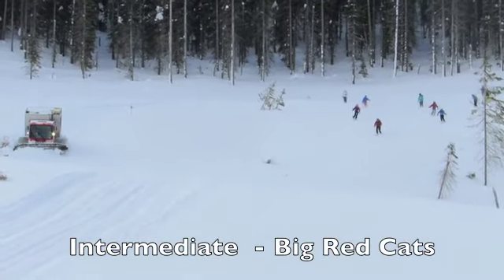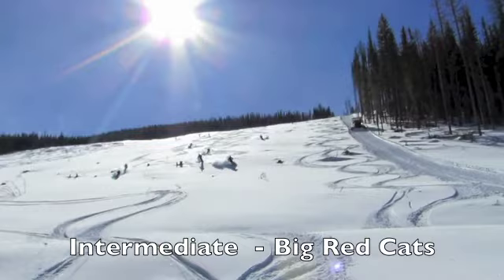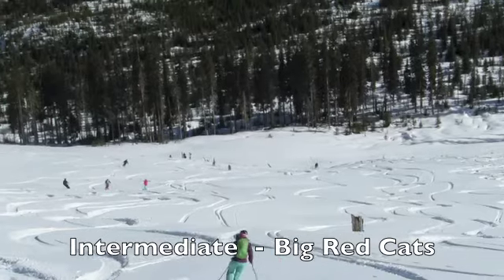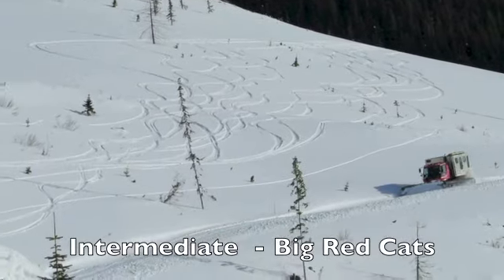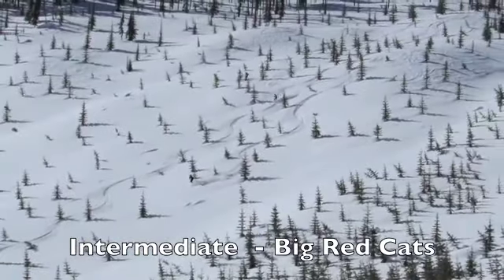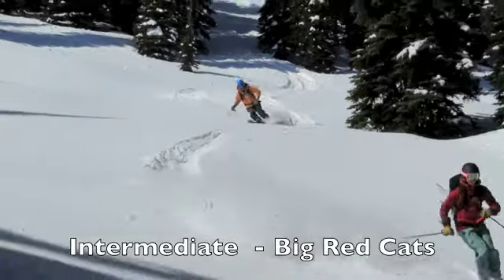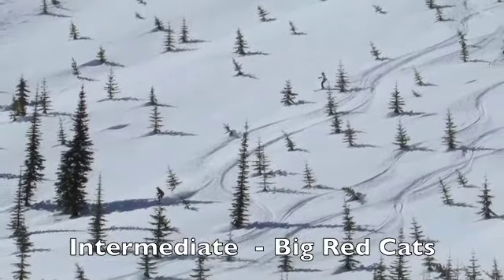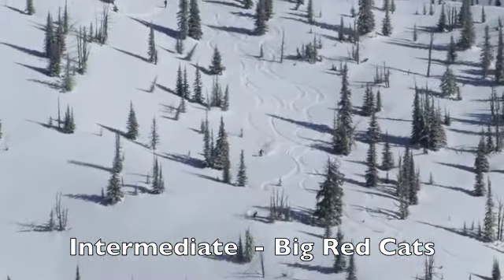Intermediate the Movie